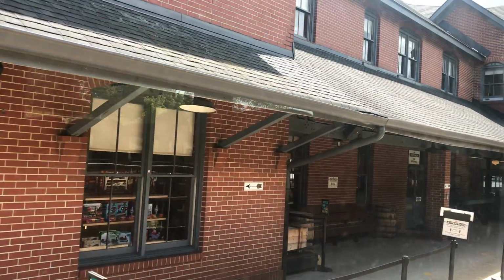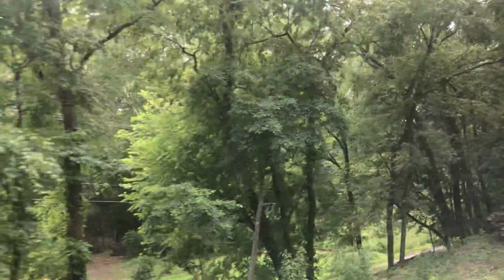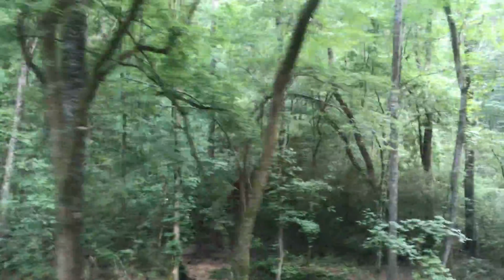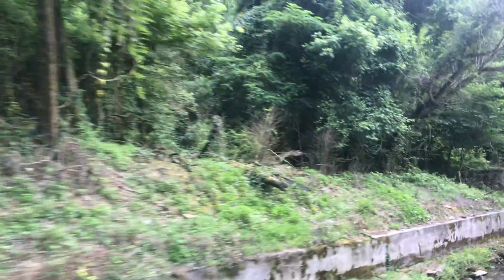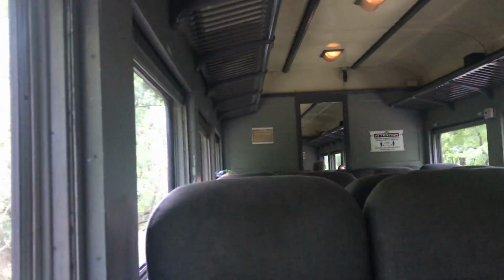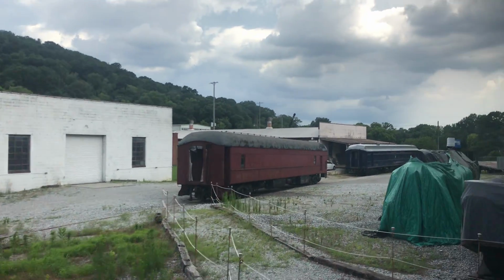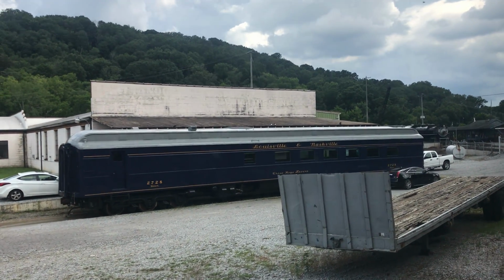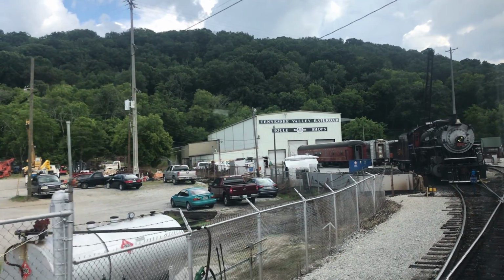Missionary Ridge Local 7/9/20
Welp didn’t have to narrate so that’s cool, was bored and was in Chattanooga so yeah.